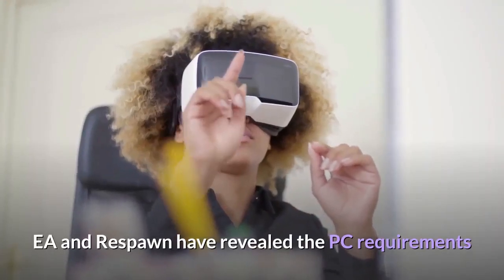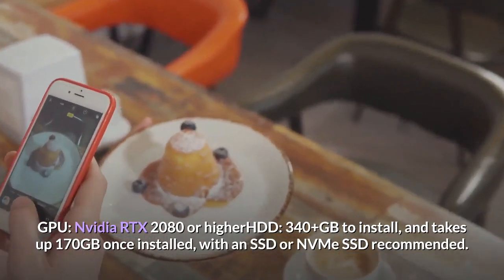‘Medal Of Honor Above And Beyond’ Has Monstrous PC Requirements Even By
EA and Respawn have revealed the PC requirements needed for its upcoming VR WW2 shooter Medal of Honor: Above and Beyond, and it's certainly a hefty chap. According to the reviewer's guide (via Polygon) released last week, the minimum requirements are as follows:CPU: Intel i7 9400K or equivalent. GPU: Nvidia RTX 2080 or higherHDD: 340+GB to install, and takes up 170GB once installed, with an SSD or NVMe SSD recommended. That is wild. VR naturally takes more processing power than its flat counterpart due to the need to render double the amount of frames, but even then these requirements are massive. Judging from storage size alone, it's bigger than the infamously big Call of Duty: Black Ops Cold War's 130GB, or Half-Life: Alyx's modest 48GB. The requirement for an RTX 2080 or better is also prohibitive for most people. My rig, which plays almost any game I throw at it just fine at 1440p resolution, is still rocking a GTX 1080 Ti, meaning this is the first game I've ever come across where I don't even meet the minimum specs. While it's easy to suggest this is a big, detailed VR game, and so possibly justifies its large size, Respawn does have some notoriety for optimized file sizes. The original Titanfall was infamous for its 35GB of uncompressed audio, bringing it up to 48GB, which while quaint now, was a big ask for the time. It's worth noting that these aren't the formal, official specs. They're ones given to the press, who Respawn and EA would like to guarantee have the best possible experience – someone reviewing your game being forced to play it at 720p and 30FPS probably won't have as positive an impression of it as someone running at full speed and maximum fidelity. As of right now, the specs haven't been listed on the game's Oculus or Steam pages, which are a better gauge of the requirements for the average player. Above and Beyond is still one of my most anticipated VR titles, but I am bummed I'm going to need a hardware upgrade before being able to enjoy it properly. I love World War 2 shooters like Medal of Honor Airborne and Day of Defeat, so one that lets you whack a Nazi in the face with a frying pan was always going to pique my interest. Medal of Honor: Above and Beyond launches on December 12 on PC VR platforms. A release for the recently-launched Quest 2 has not yet been confirmed, though Respawn has said it is something it wants to do was long as it doesn't "compromise the PC version".